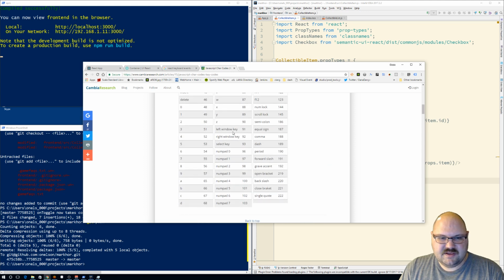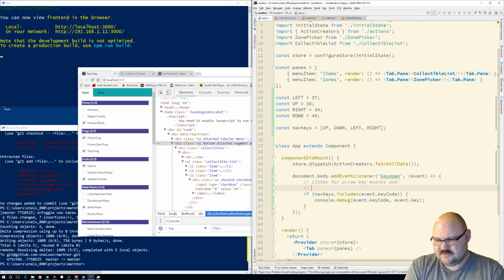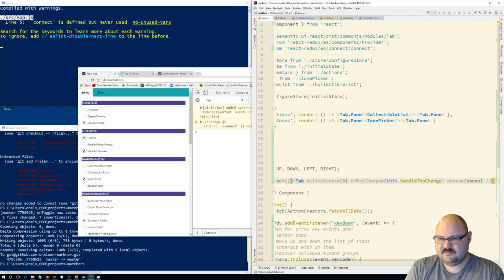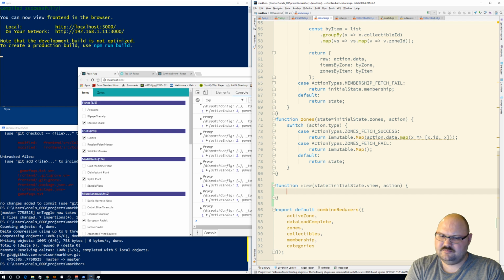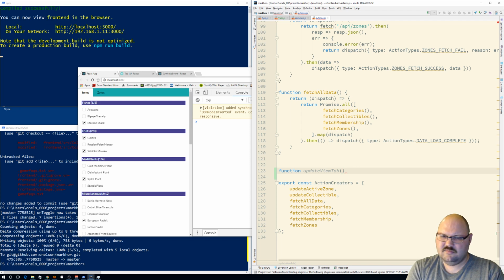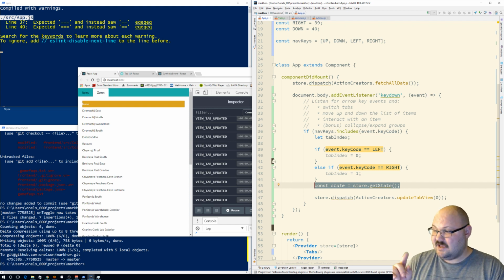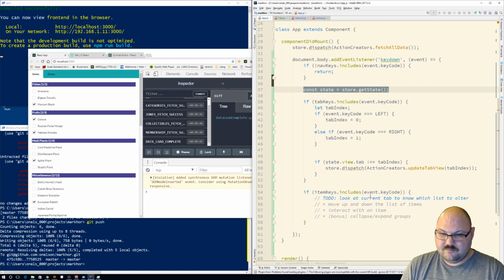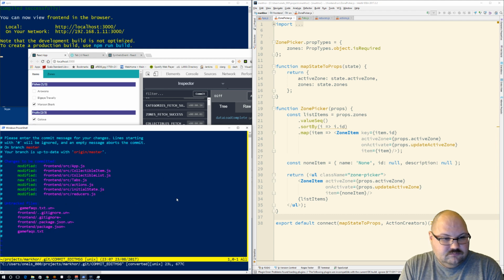Markhor - React Frontend (adding keyboard navigation)